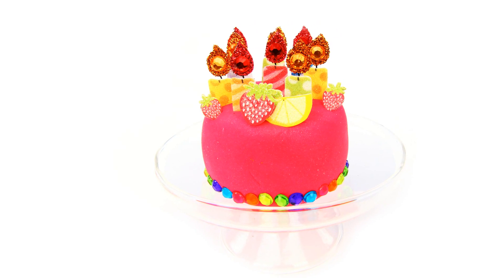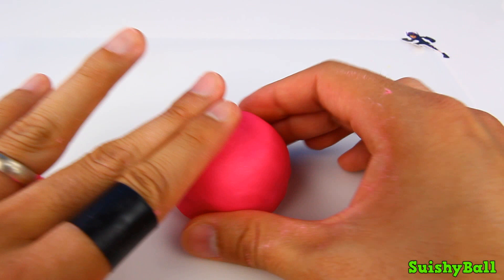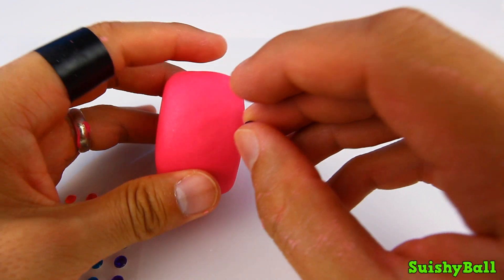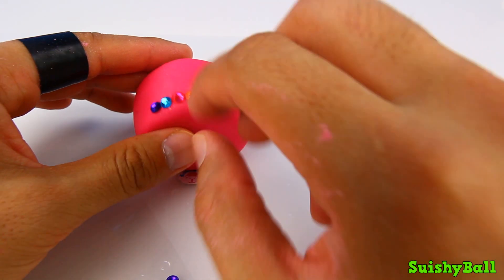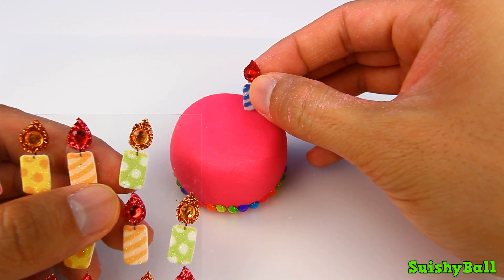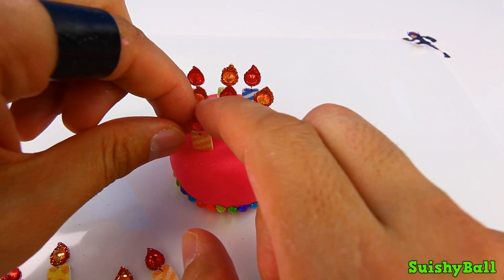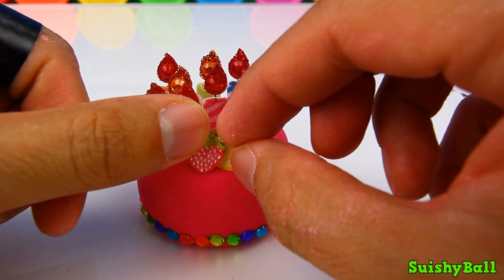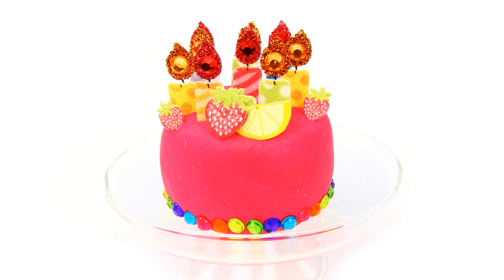Play Doh Birthday Cake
Happy Birthday! This birthday cake is made for you.

Welcome to Suishyball (Pronounced "swee-shee ball")
With Play Doh, unleash your creativity. We create educational videos that are fun for the whole family.
It is Great Way To Have Fun With Kids and Develop Creativity !